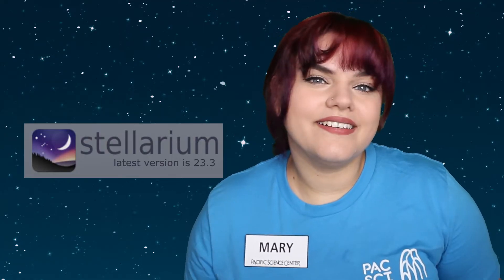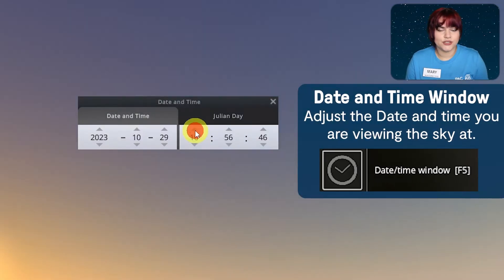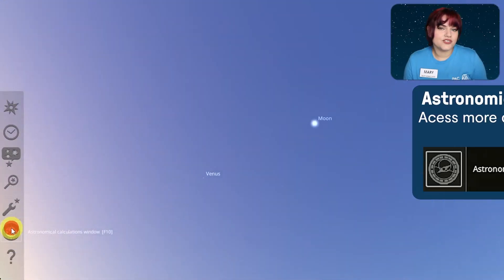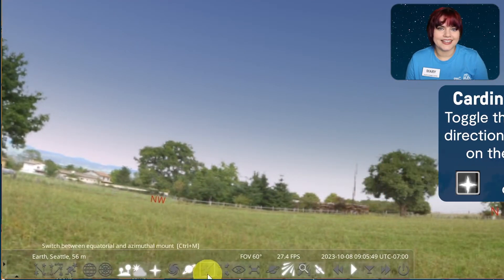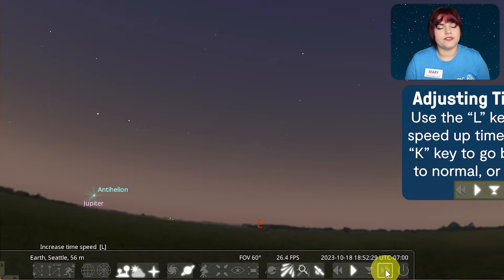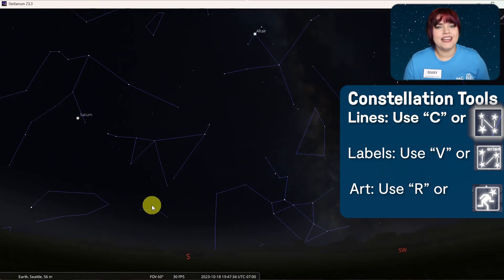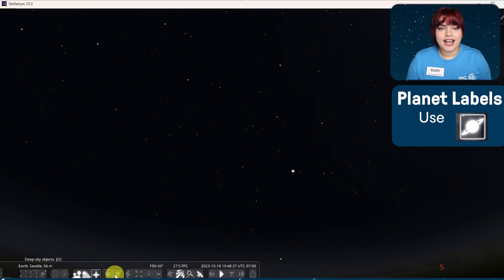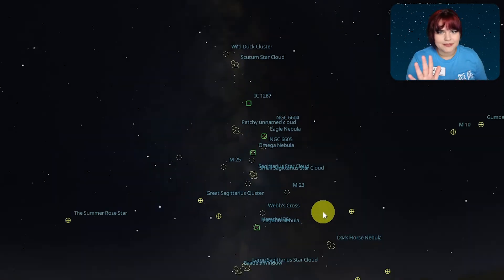Using Stellarium to Explore the Sky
Make space observations from the comfort of your computer! Join me in learning how to navigate Stellarium, a free planetarium software that allows users to explore the sky beyond the naked eye, then use our scavenger hunt (Linked below) to test your, or your student's, skills.

For more STEAM Education, check out PacSci.Org